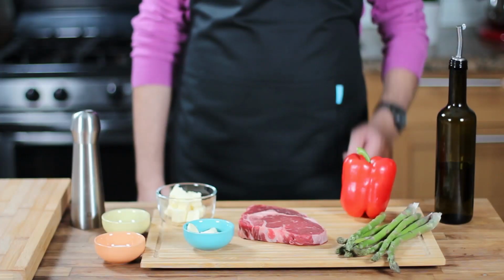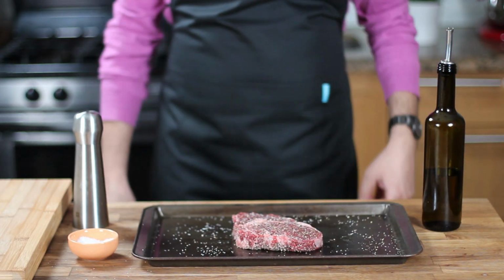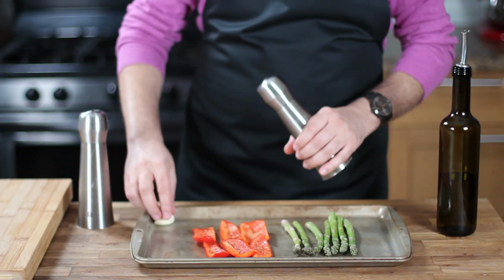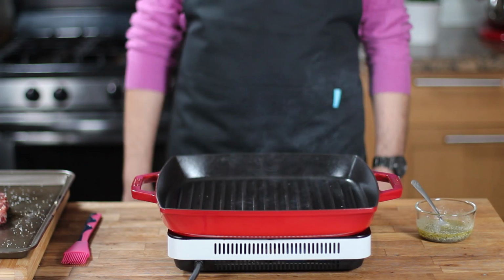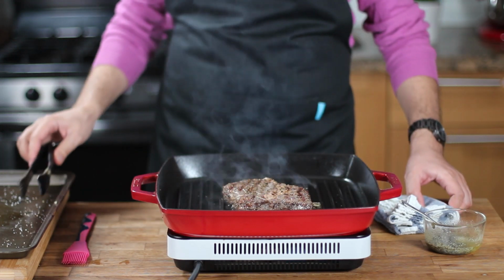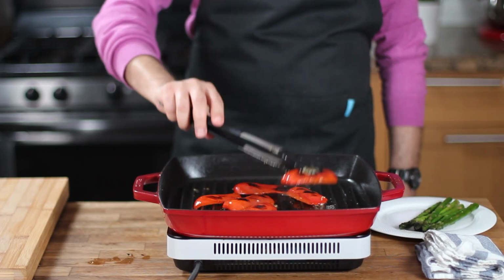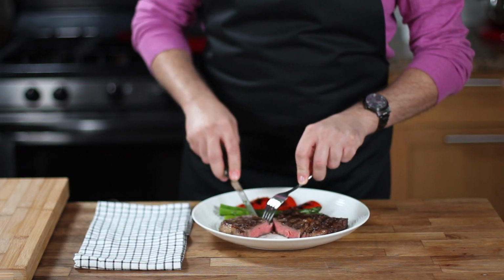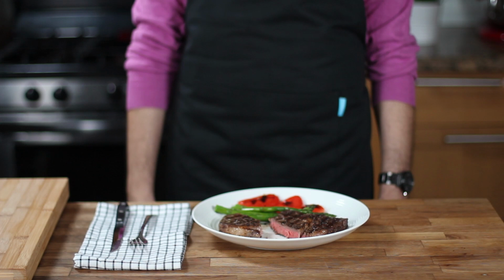Perfect Ribeye Steak Every Time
Prime rib can be intimidating to cook, but this easy to follow recipe will eliminate all the guess work, and will allow you to make at home a gourmet, butter basted, herb and garlic infused ribeye steak that is similar to what you get at the finest steakhouses.

This is my favorite recipe for the most tender and juiciest ribeye steak.

Ingredients Needed for This Recipe:
- 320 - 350 gm (1 inch thick) Ribeye Steak
- Asparagus
- Red Bell Pepper
- 50 gm Unsalted Butter
- 1 gm (1 tsp) Dried Thyme
- 4 Cloves of Garlic
- Coarse Kosher Salt